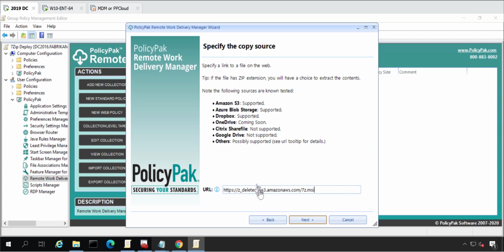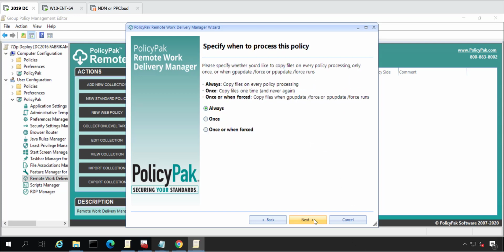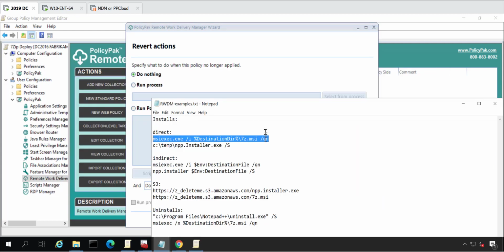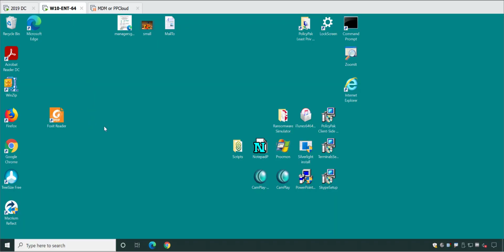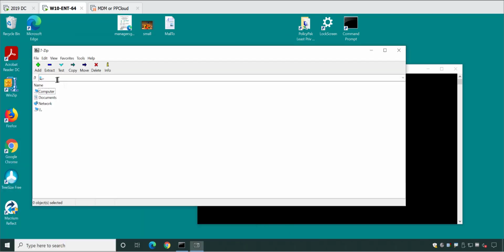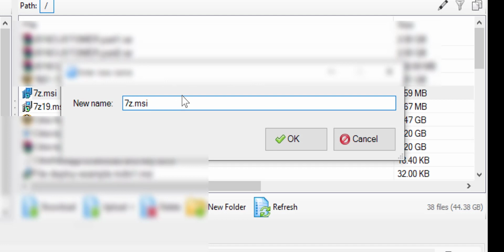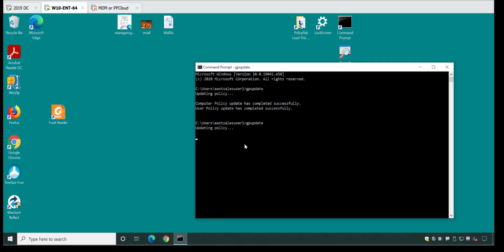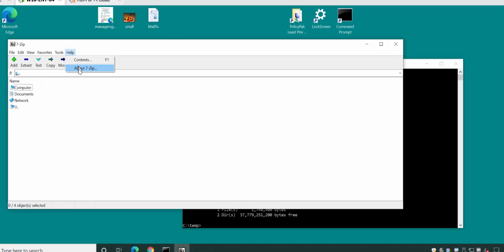PolicyPak Remote Work Delivery Manager: Automatic Patching and Updates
Instead of specifying time and time again which computers should update, instead use the auto-update feature. This video shows how to use the "Always" property to always check for updates. Here's how ! (Note: This technique works with SMB and web-based shares.)